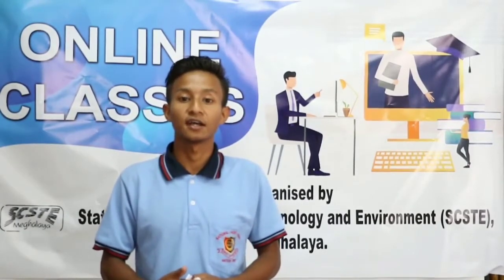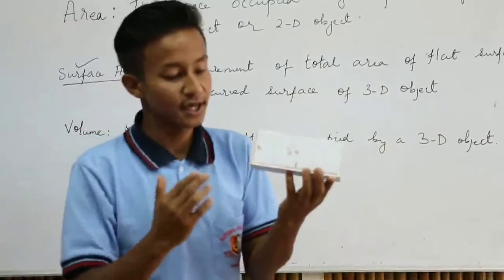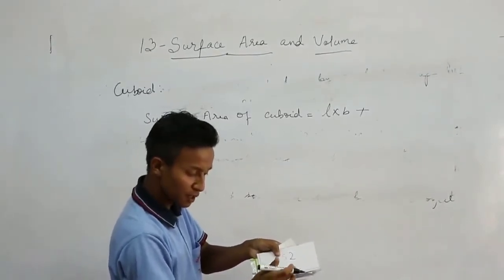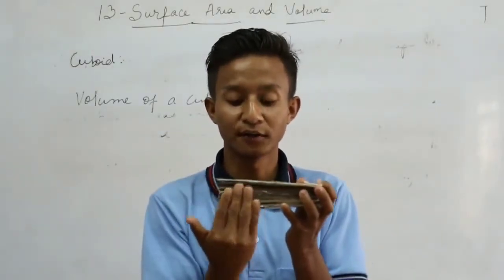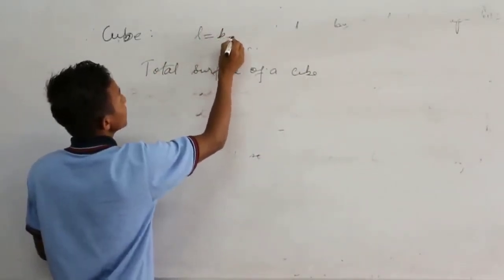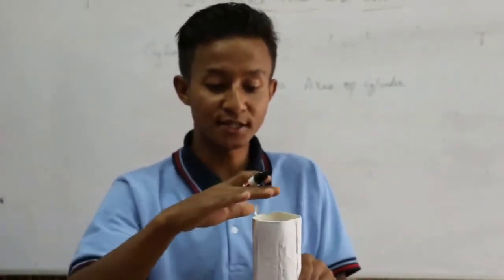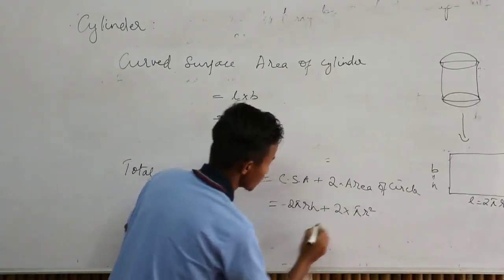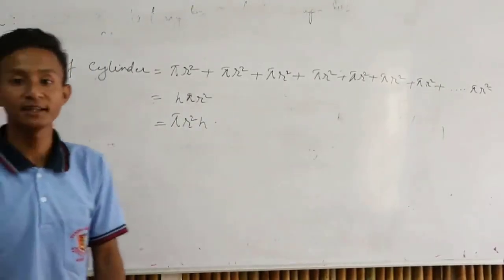Surface Areas and Volumes for class 10 (Part 1) (MBOSE Syllabus) - Developed by SCSTE